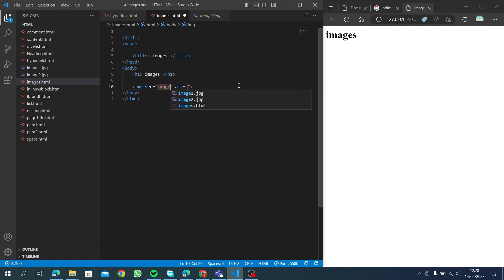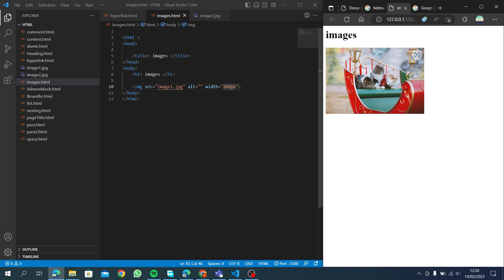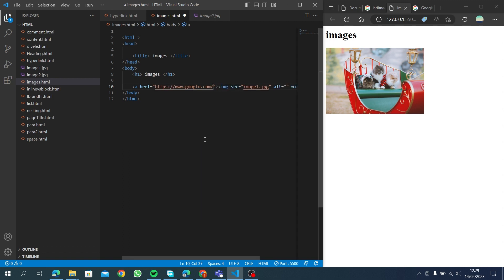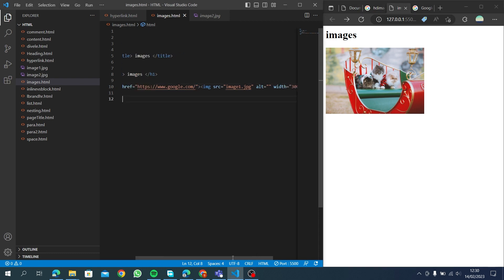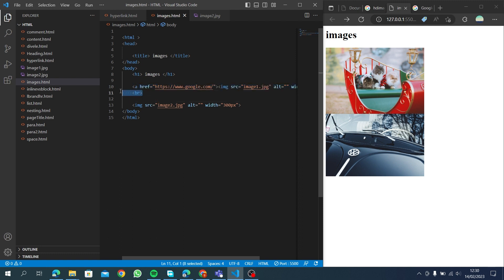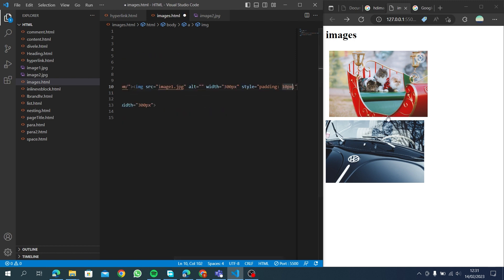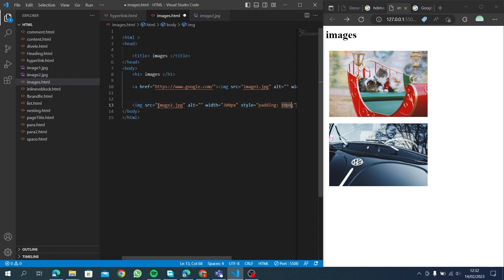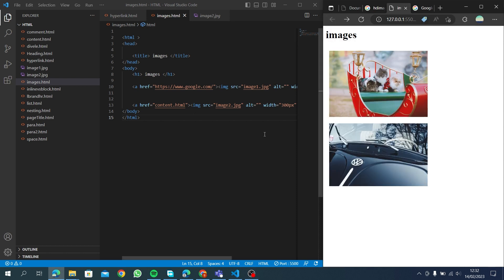HTML | PT 11 | Images and hyperlinks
🔐 Small Business, Big Protection! 🔐

Your business may be small, but your security doesn’t have to be! 💼✨ Safeguard your operations with enterprise-level cybersecurity solutions that are affordable, scalable, and easy to use. Protect your data, devices, and peace of mind from today’s toughest threats.

👉 Stay protected. Stay ahead. Ready to level up your security game?

An HTML hyperlink, also known as a link, is a reference to a web page, document, image, or other resource on the Internet. It allows users to navigate through the web by clicking on a clickable text or image.